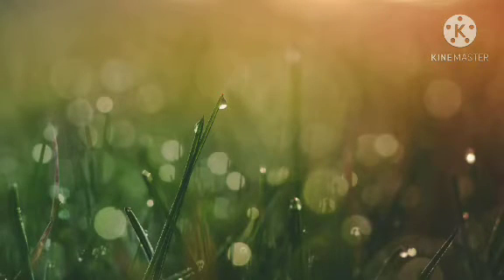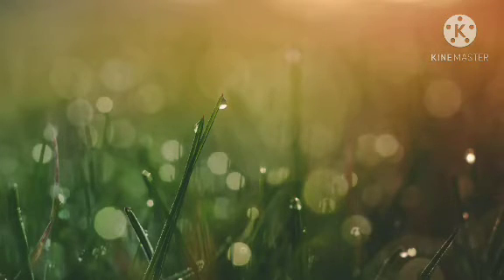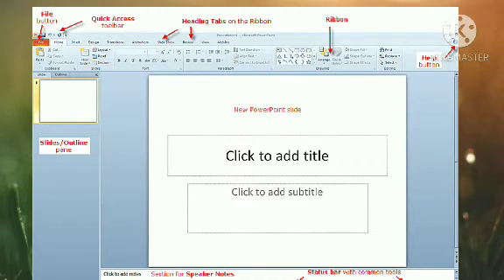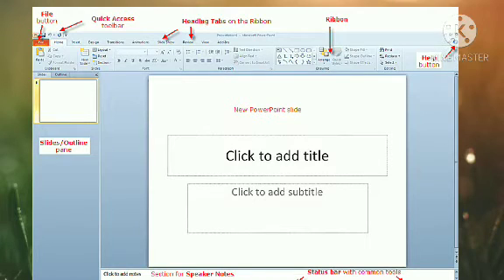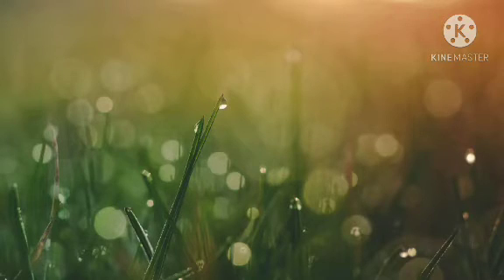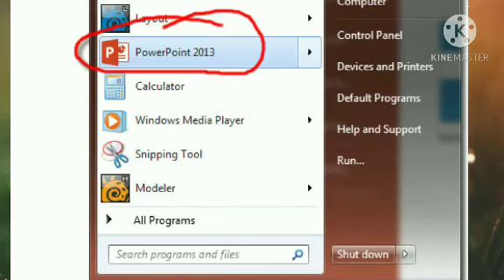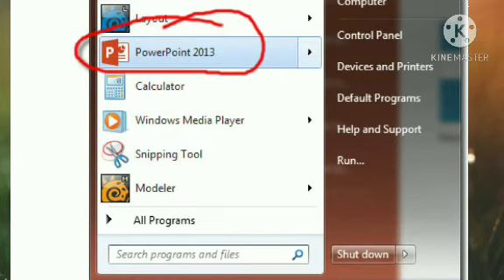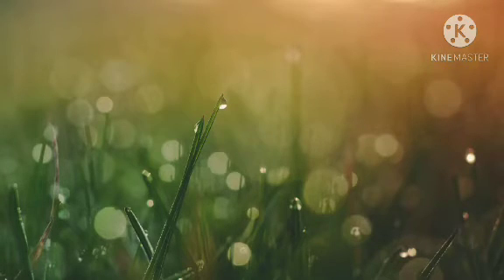MS Power Point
Class - 4 Subject - Computer Chapter - 6. 23/10/2020